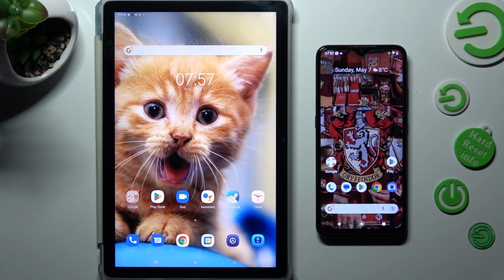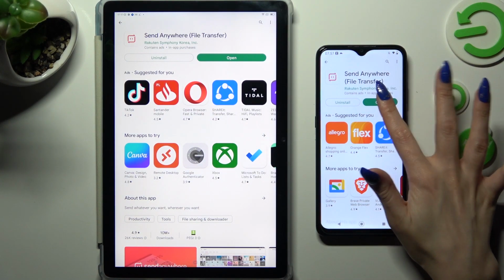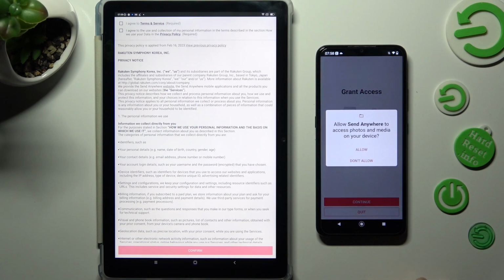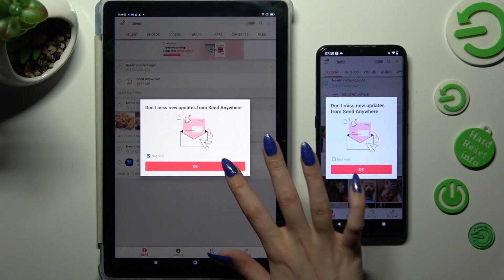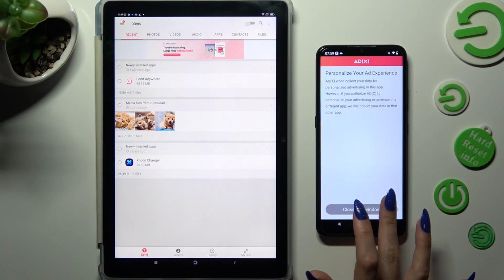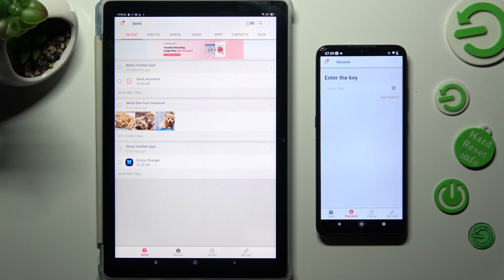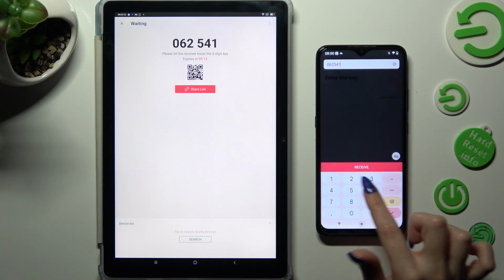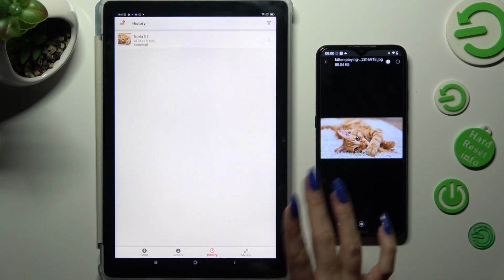Transfer Files From Blackview Tab 12 To Android Device | Transfer To New Tablet With Send Anywhere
Discover More About You're Blackview Tab 12
In this informative video tutorial, we will guide you on how to transfer files from the Blackview Tab 12 to an Android device using the Send Anywhere app, making it easy to transfer your files to a new tablet.

How to transfer files from Blackview Tab 12 to Android device
Transfer files to new tablet using Send Anywhere Blackview Tab 12 to Android tutorial
Step-by-step guide for file transfer from Blackview Tab 12 to Android device
Convenient file transfer with Send Anywhere Blackview Tab 12 to Android tutorial